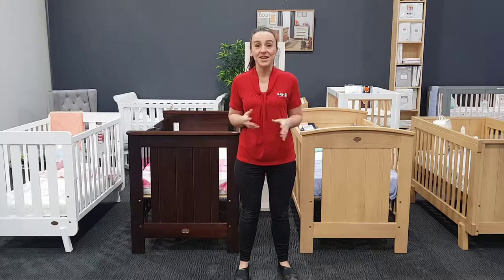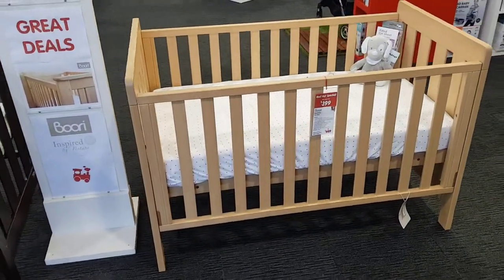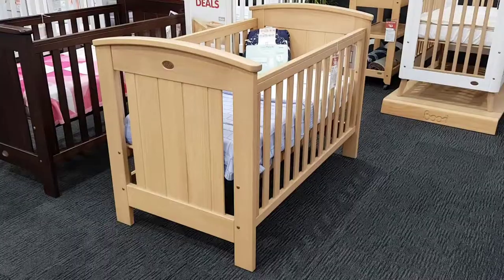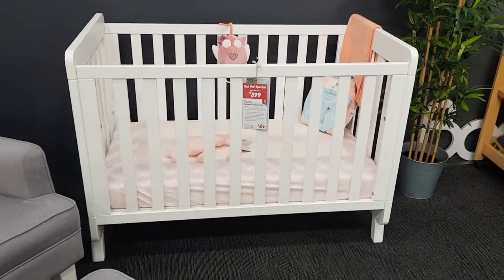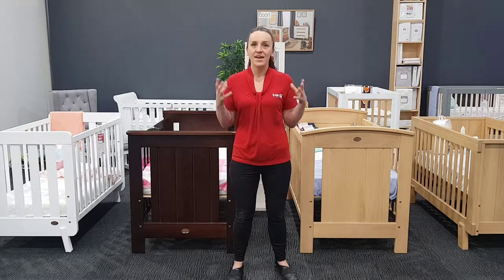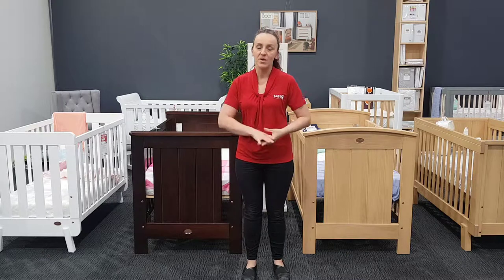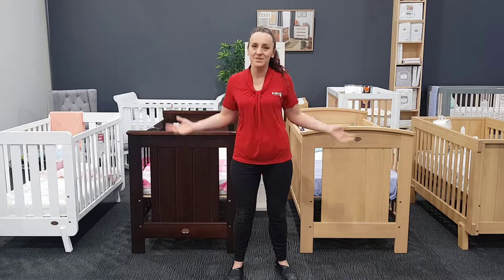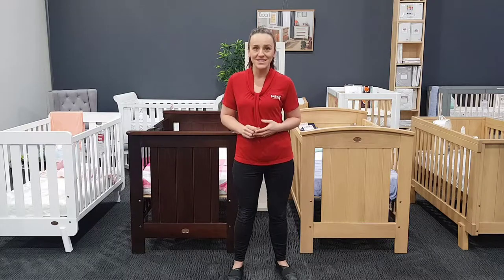Boori Furniture In Stock On Sale And Ready To GO!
Are you looking for the perfect cot for your nursery? We have a HUGE range of Boori furniture on sale and in stock right now - prices while stock lasts! So come and see them on display at our stores in Ringwood or Dingley Village, otherwise give us a call on or check out our full range